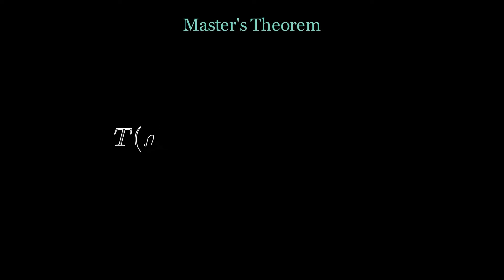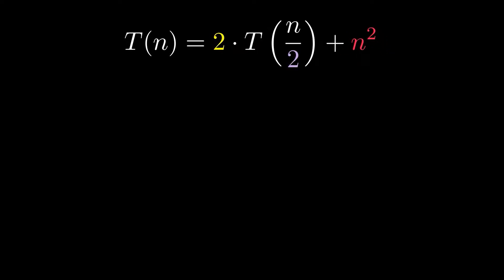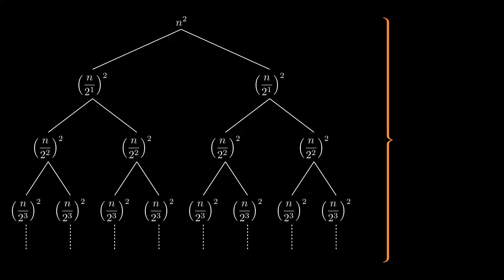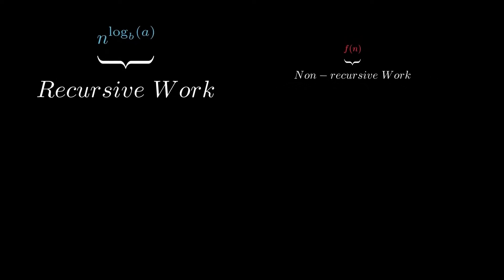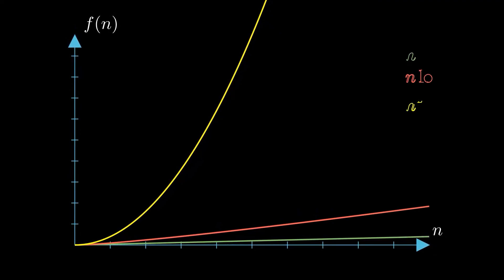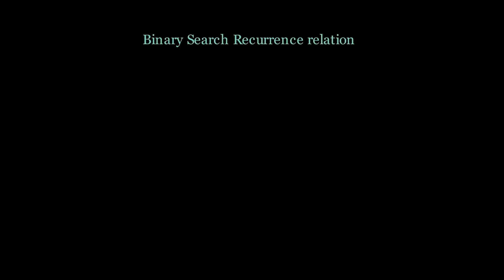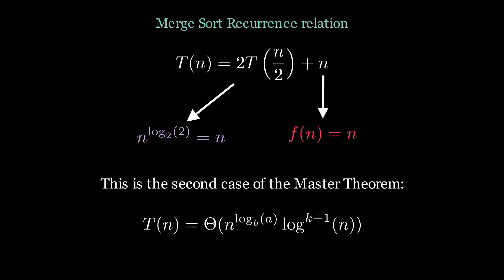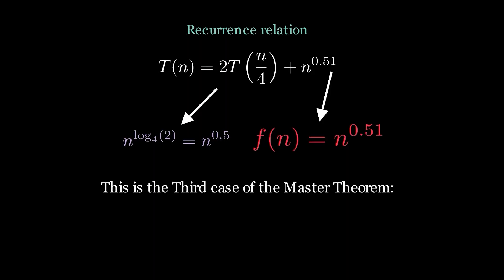Master's Theorem EXPLAINED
This Video contains a visual explanation of Master's theorem which is a technique in computer science to determine the complexity of an algorithm from the recurrence relation of a specific form.

tools used:- Python, Manim, Adobe Premier Pro and a TTS Model.